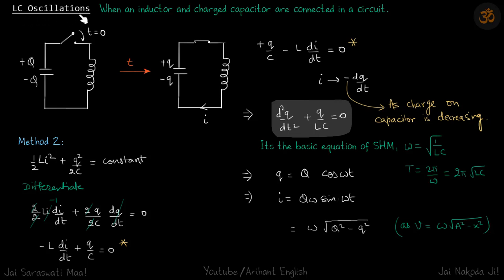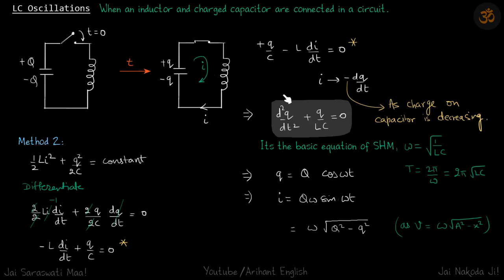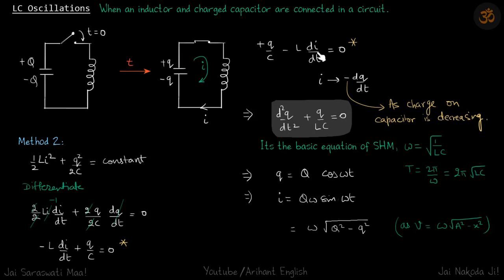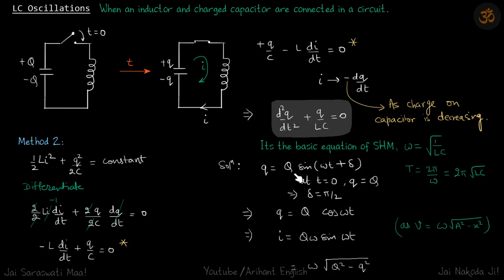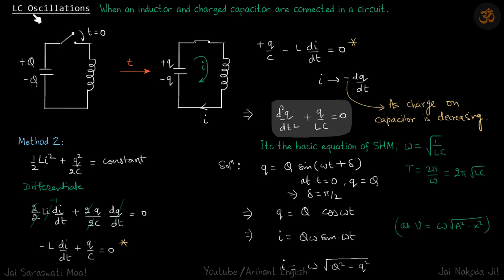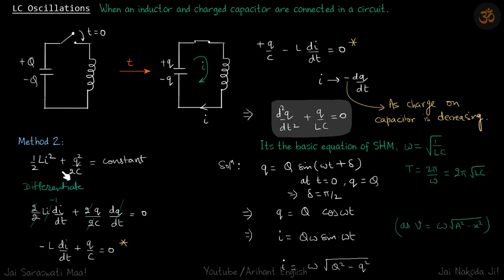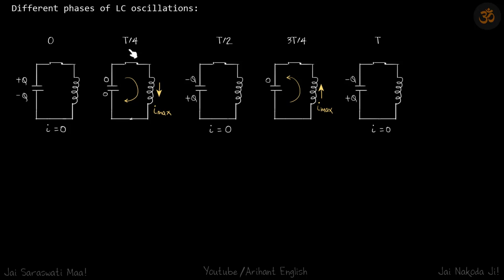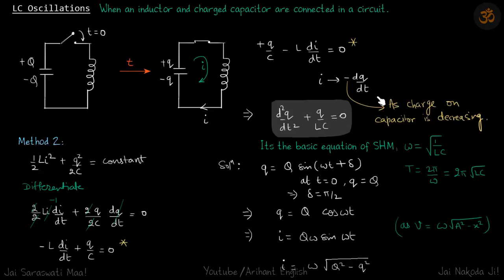th 8.4a.14 | Self and Mutual Induction | LC Oscillations